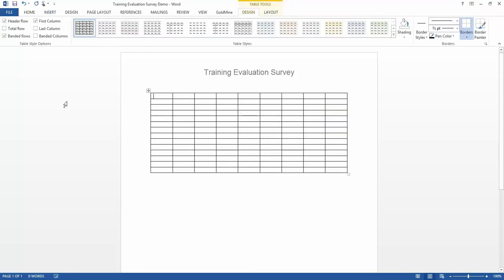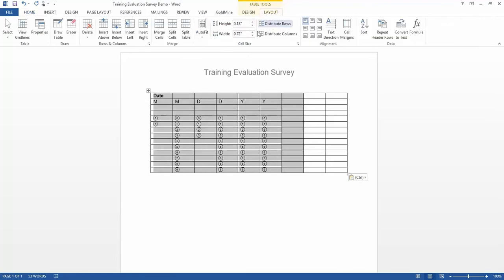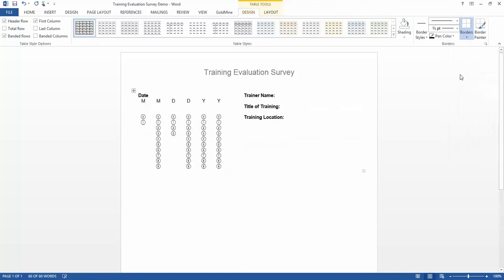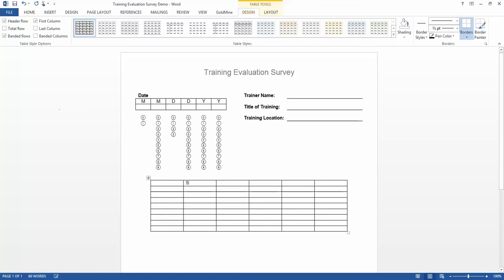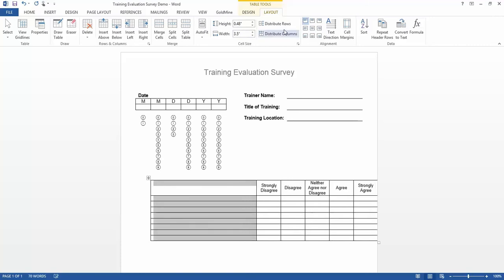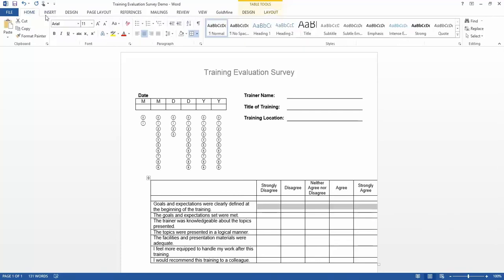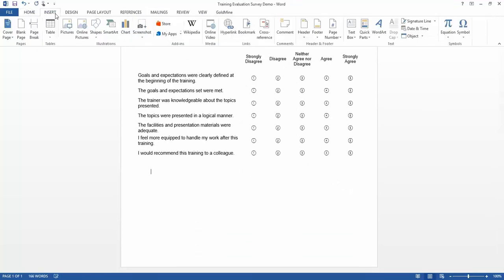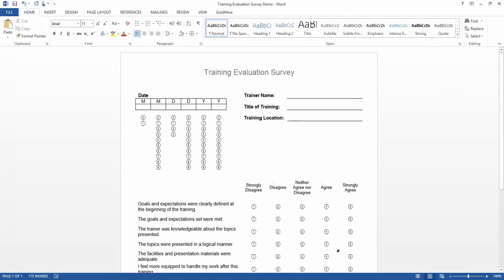Creating a Training Evaluation Form in Microsoft Word for Remark Office OMR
See how to create  a training evaluation form in Microsoft Word. In this video we will show how to set up a training evaluation form using tables and the OMR bubble font. This form is designed to be processed with Remark Office OMR. Remark Office OMR will pull the data from the form and provide a variety of analysis reports and data export options.

For more information on the Remark Office OMR best practices for form design please